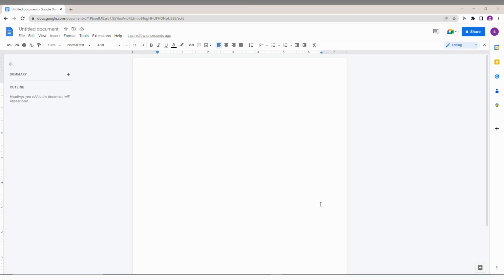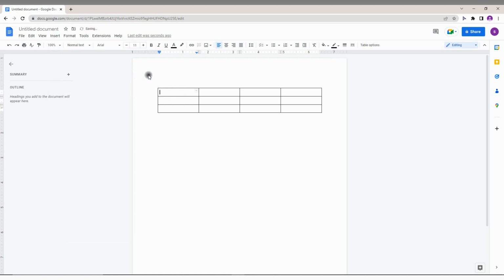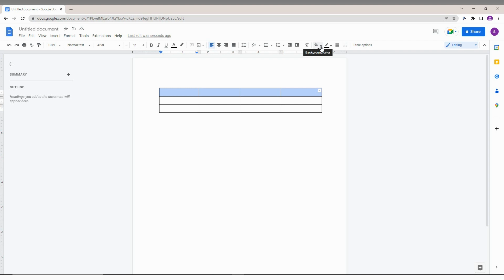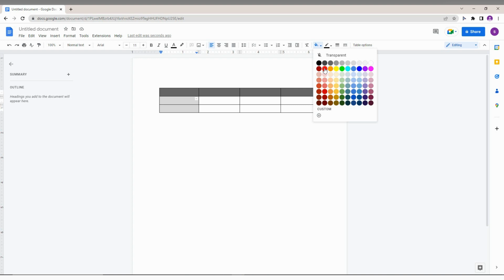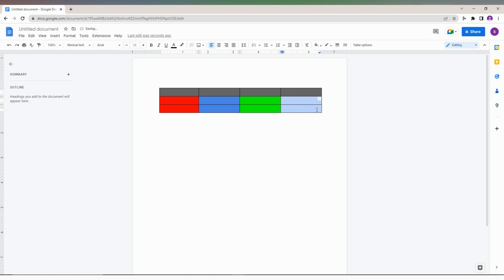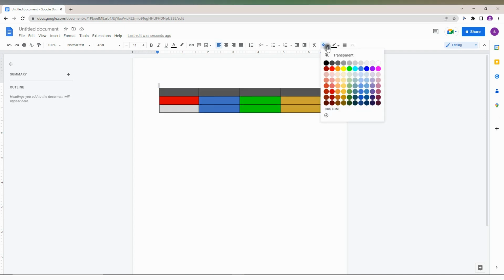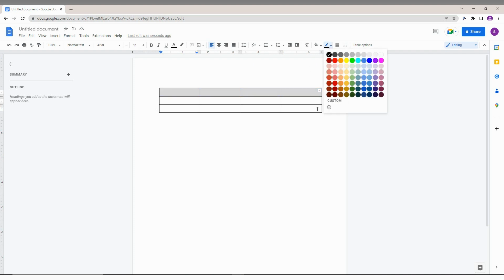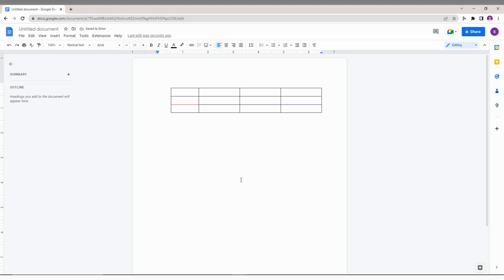How to add color in google docs table | how to change table color in google docs